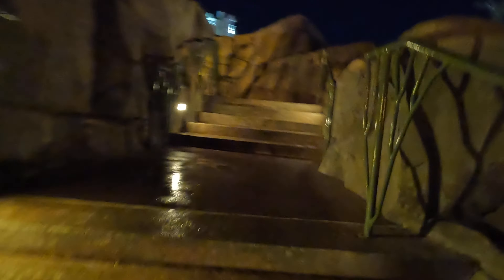Disney Saratoga Springs High Rock Springs Pool Slide